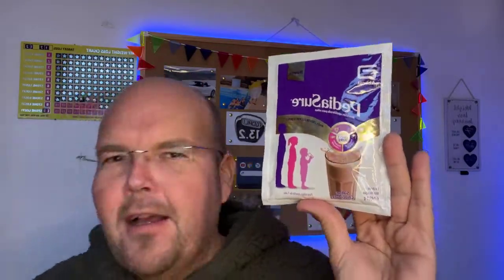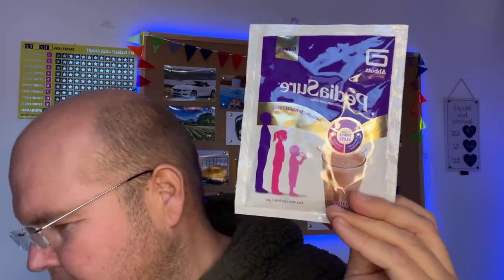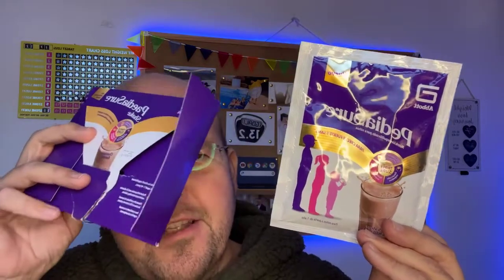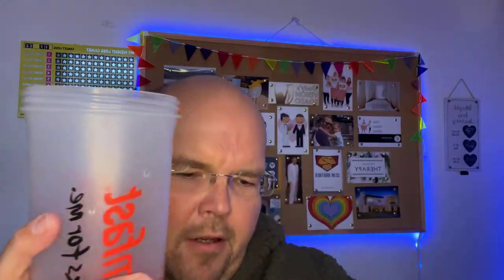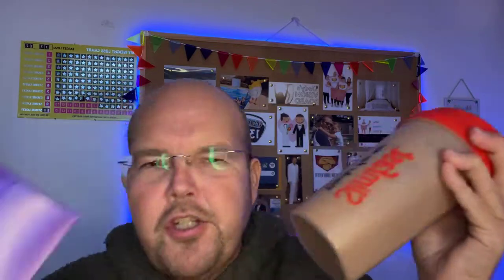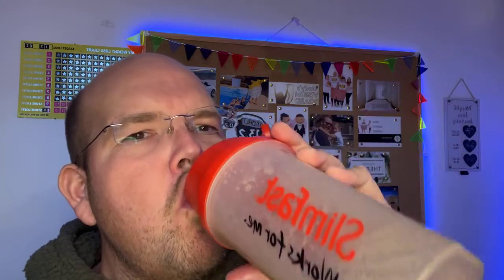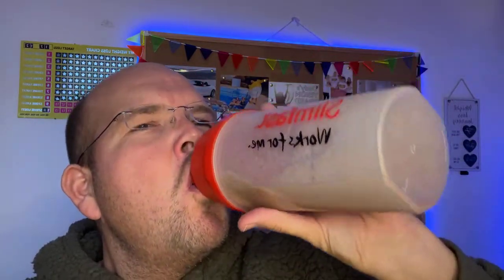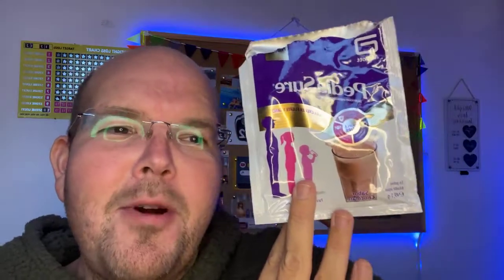Kids Protein Shake - 1 to 10 years - PaediaSure Shake UK